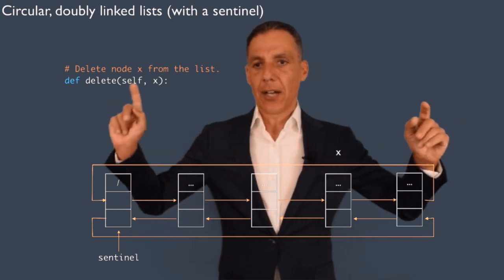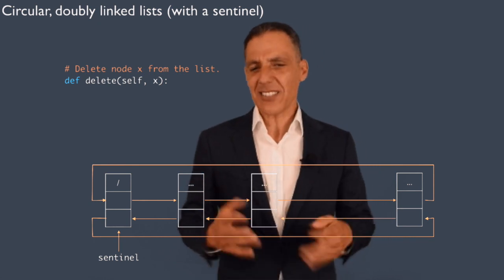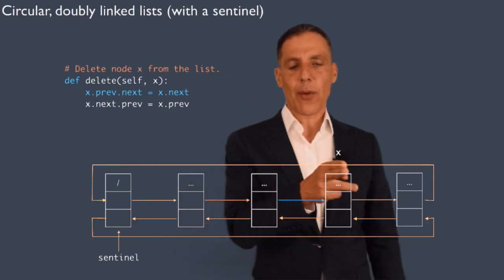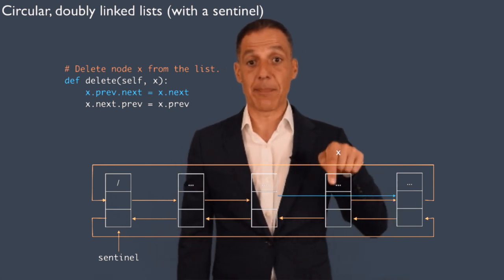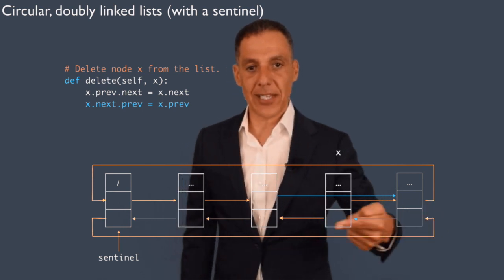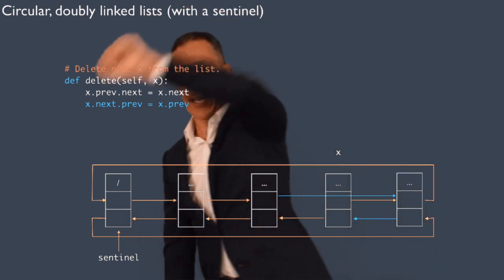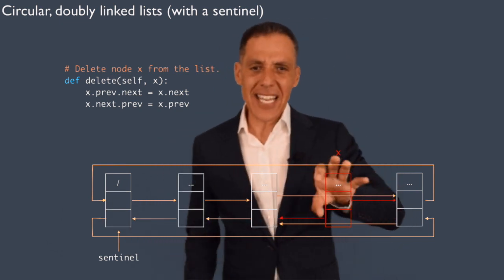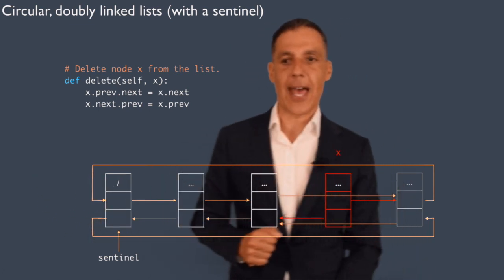Data structures: doubly linked lists: DLL delete